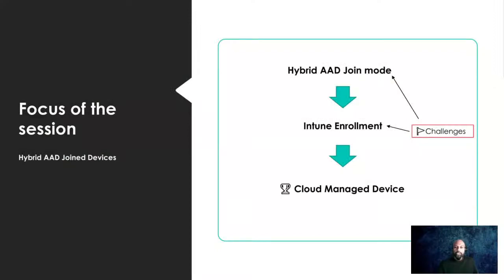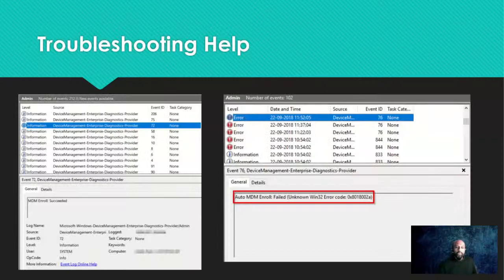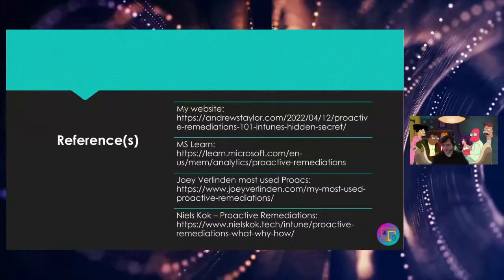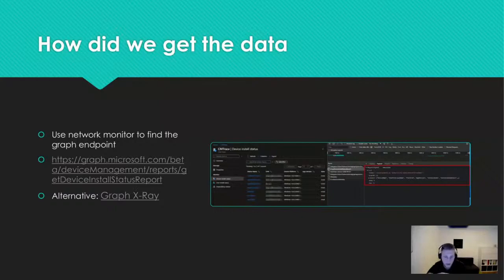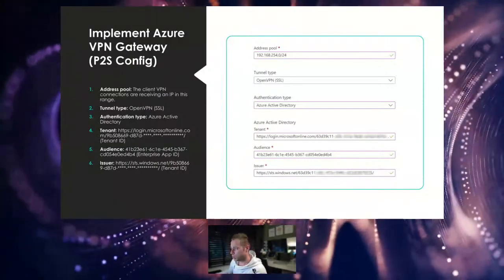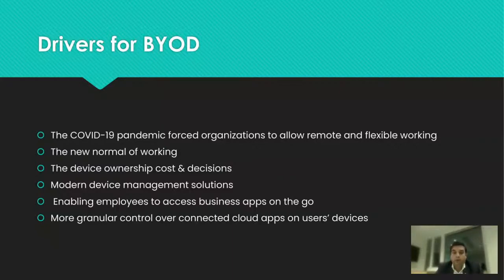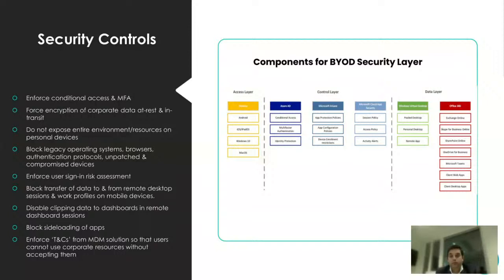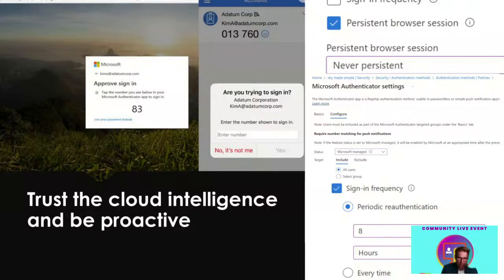Microsoft EM+S Community Live Event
This is the first live event by the Microsoft Enterprise Mobility + Security Community!

Microsoft community leaders and professionals will discuss MS EM+S and select a specific topic on the main stage.

Agenda and speakers:
- Intune device enrollment challenges in a hybrid environment by Shehan Perera (MVP)
- Proactive Remediations by Andrew Taylor (MVP)
- Predictive Analytics with Intune by Jannik Reinhard (Workplace Solution Architect)
- Azure VPN Gateway (p2s) on Windows modern workplace devices by Joey Verlinden (Cloud Architect)
- BYOD - Boon or Bane? by Somesh Pathak (MVP)
- Repetition bores humans quickly (Azure AD Security) by Jonas Bøgvad (MVP)

Q/A:
Join the EM+S Community Discord server to ask questions during the event